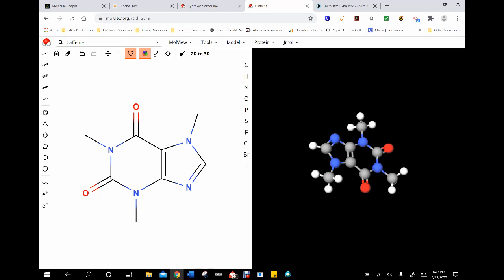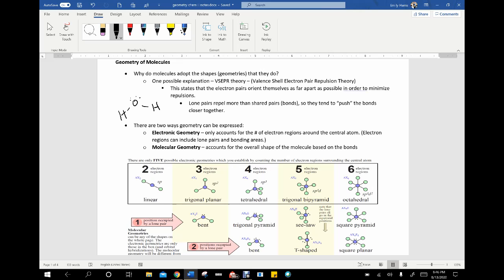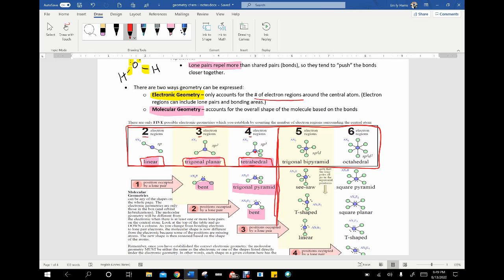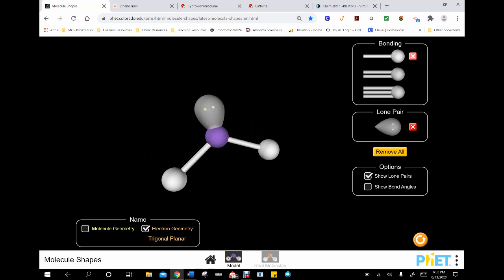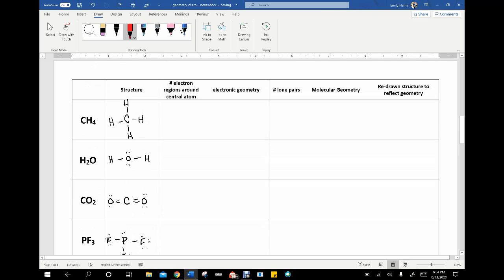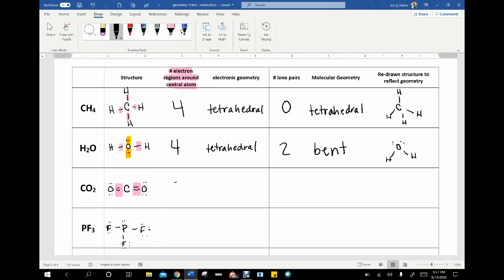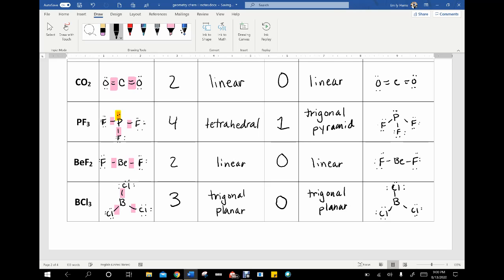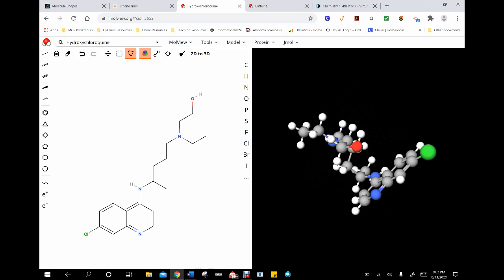Geometry Review for Organic Chemistry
a quick review of electronic and molecular geometry